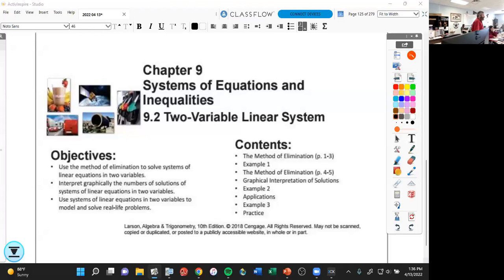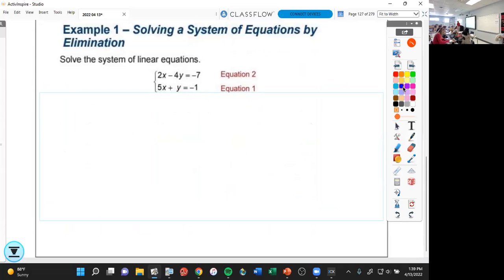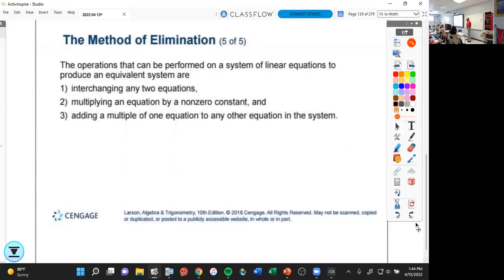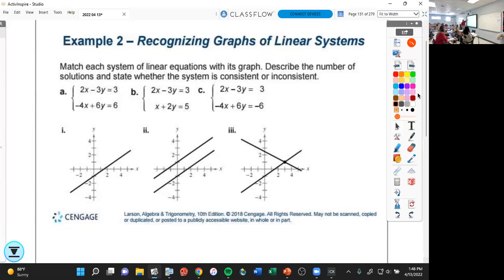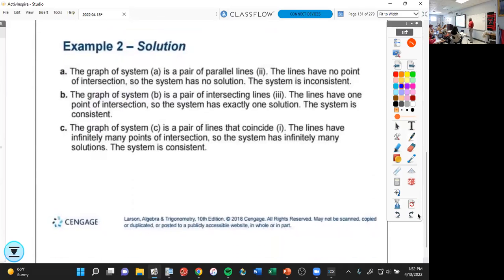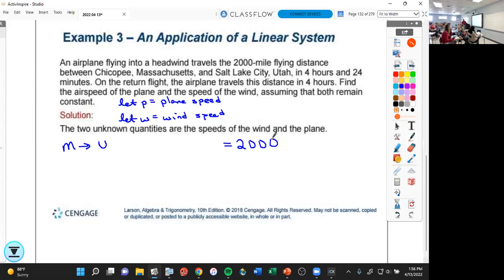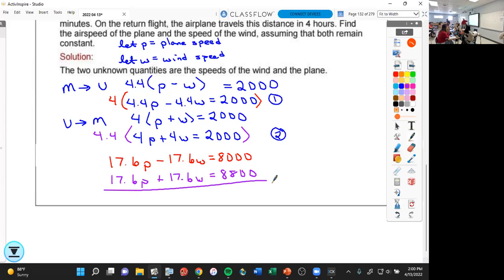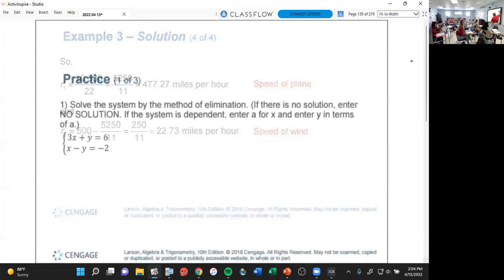9-2 Two-Variable Linear System (6th Period)